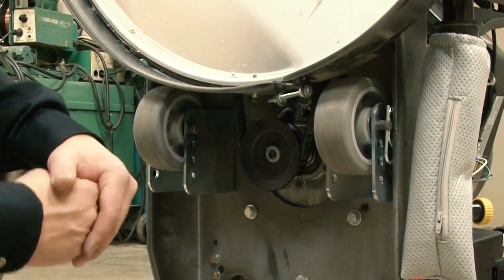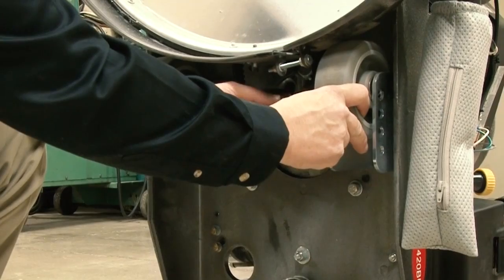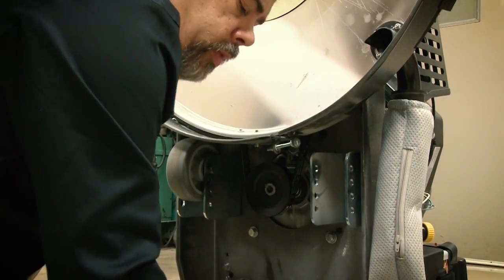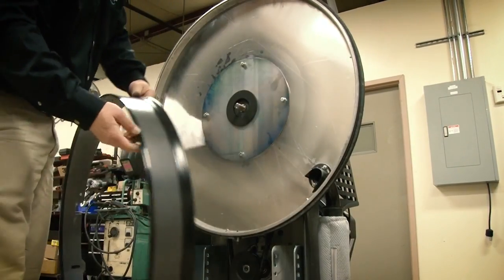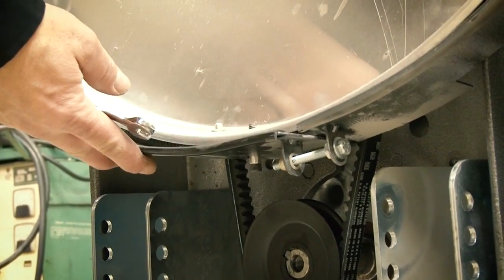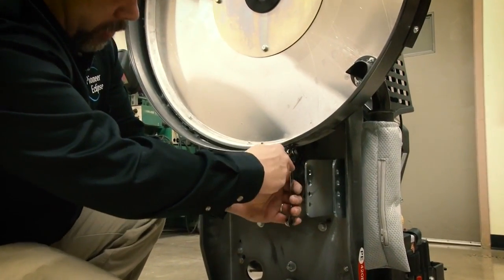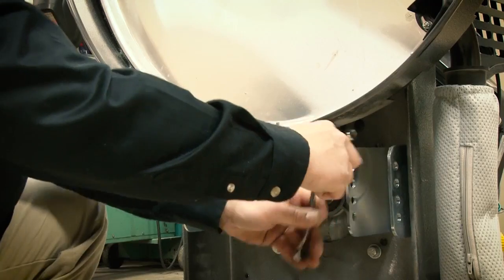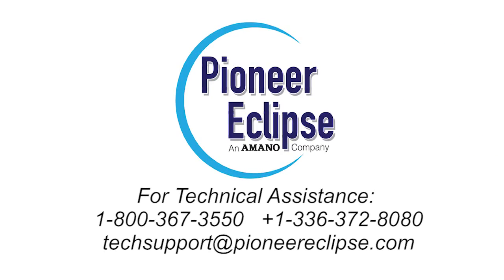Propane Technician Training: Basic Operation Adjustments